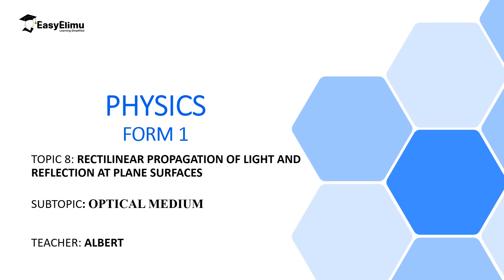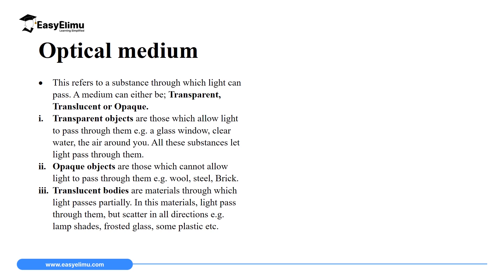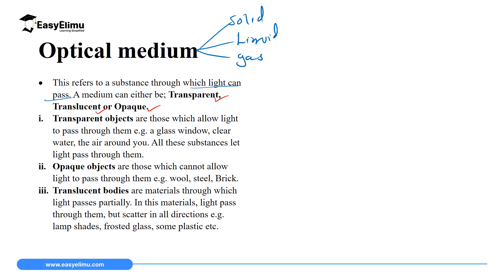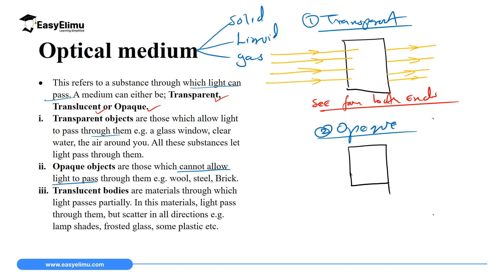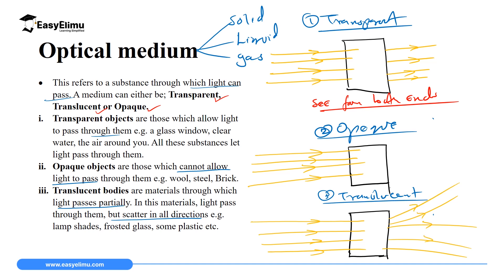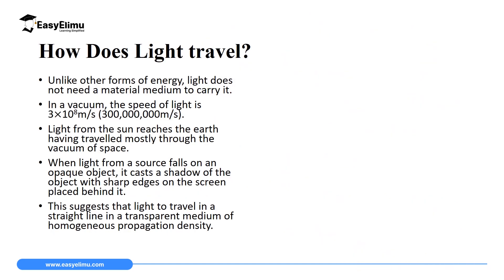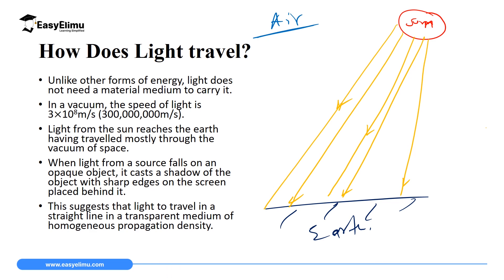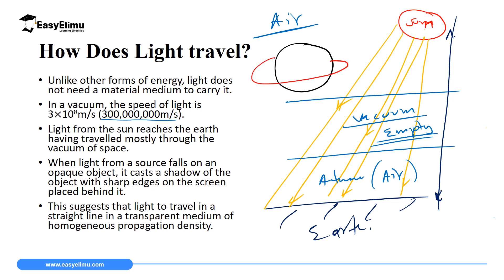Optical Medium - (Physics Form 1- Rectilinear Propagation of Light Lesson 3 of 16)